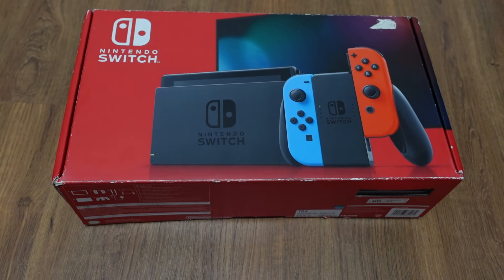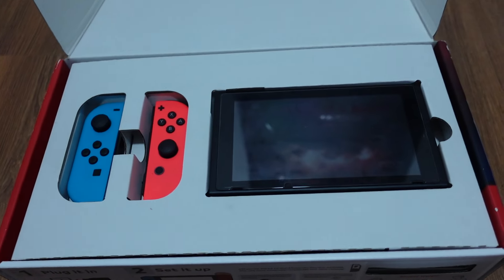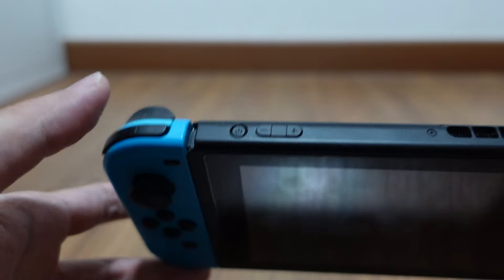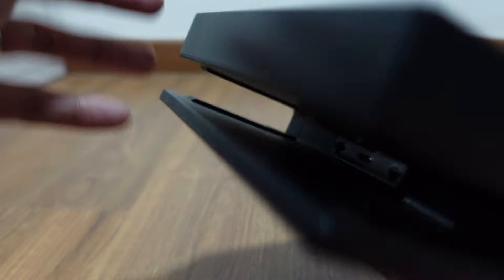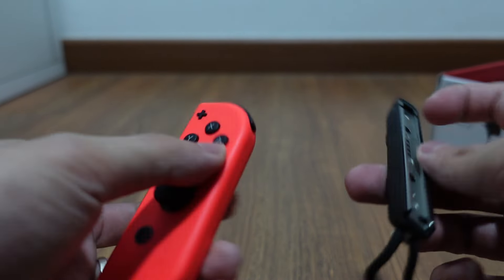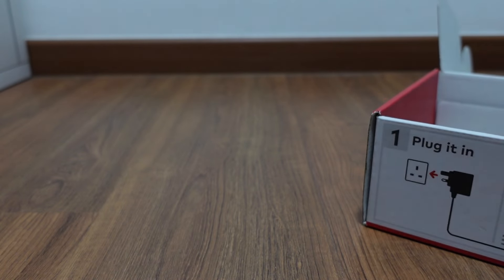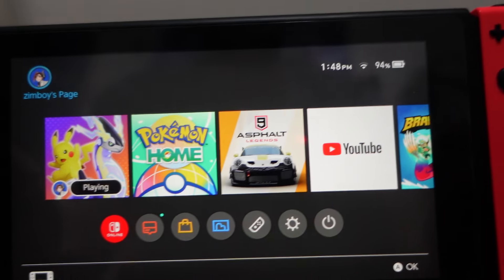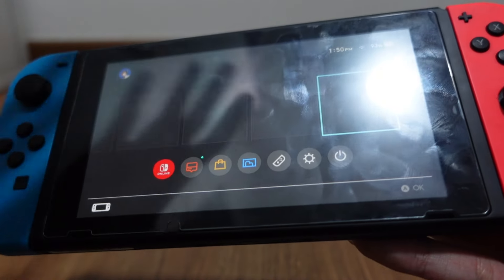Quick Review: Nintendo Switch V2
I got this from trading my PS4 slim 1TB. It has been released for quite some time, and I bet it is nearing end of life for this generation, but if you purely play on TV, then this is cheaper to go for used compared to switch OLED.